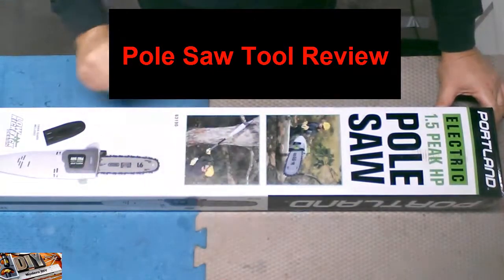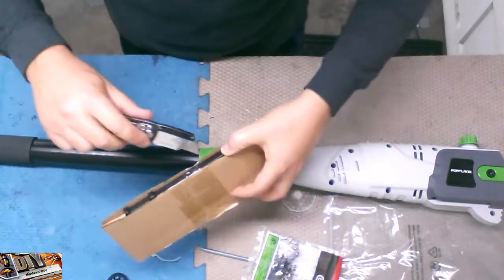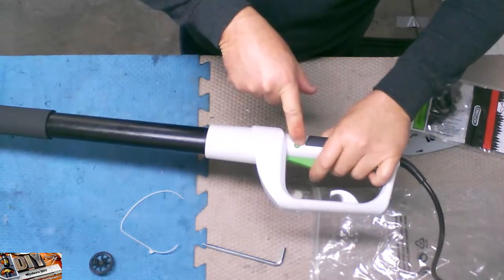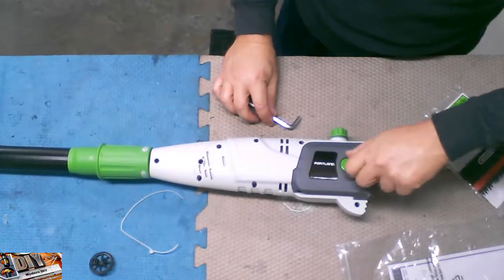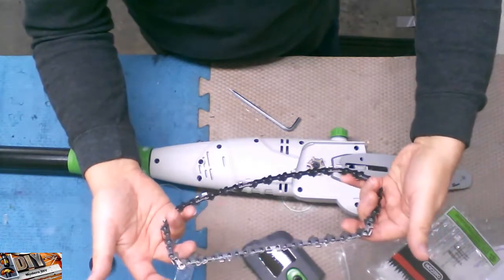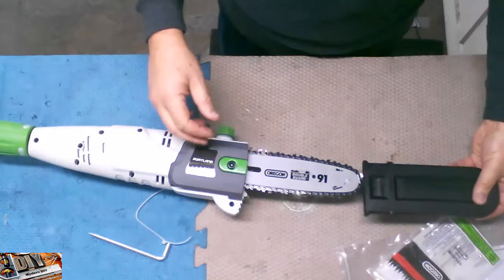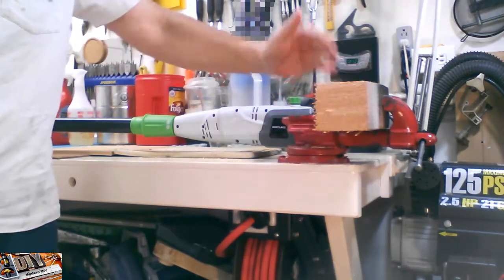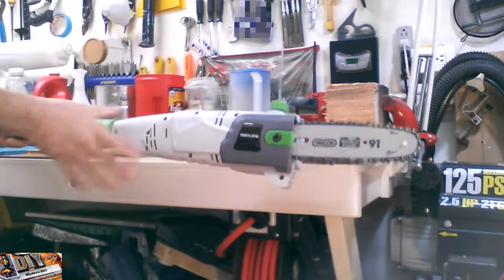Harbor Freight Electric Pole Saw / Portland Electric Pole Saw Review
Harbor Freight Pole Saw Review. We look at the Harbor Freight Electric Pole Saw by Portland Electric model #63190 unboxing and review of this tool. I will assemble and Review how it woks. Is also similar to the Lynxx brand Electric pole saw and comparable with the 40 volt battery operated Lynxx pole saw also sold at Harbor Freight.